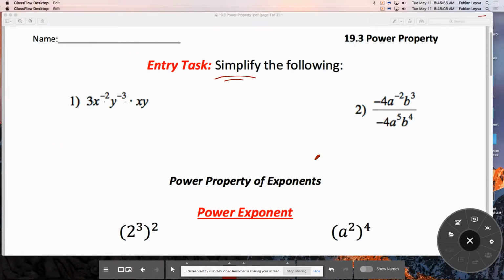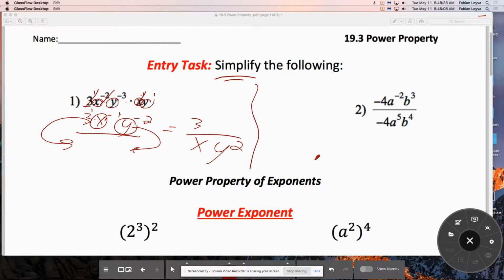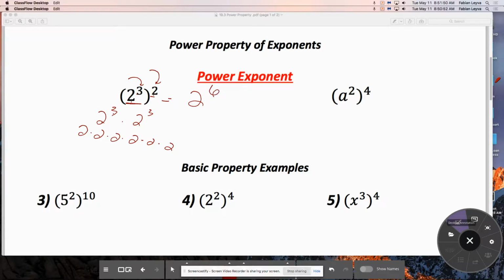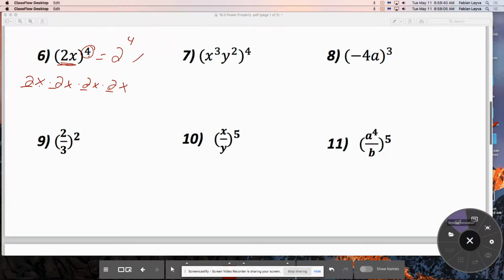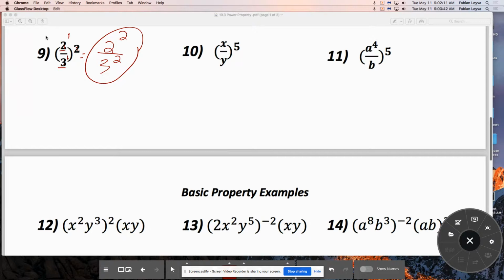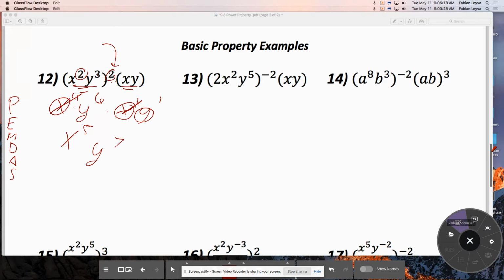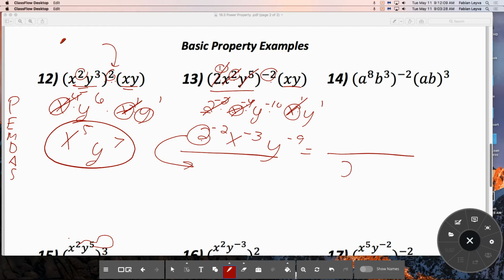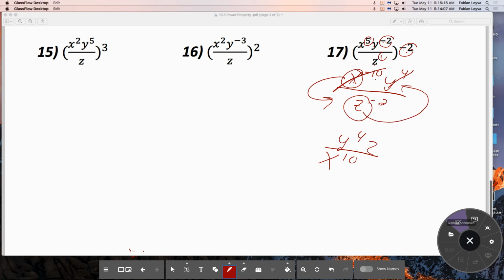19.3 Property of Exponents